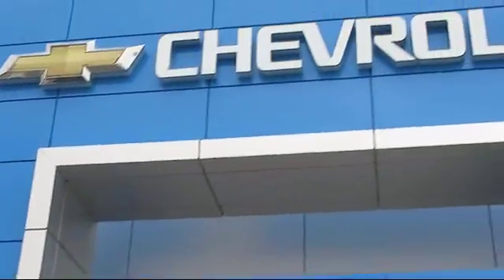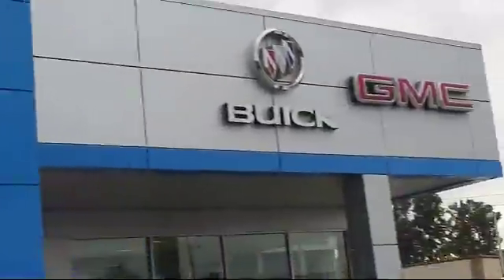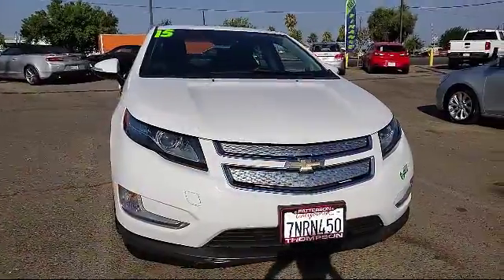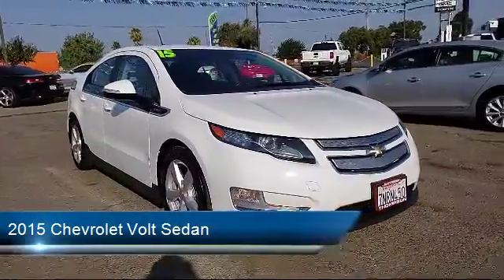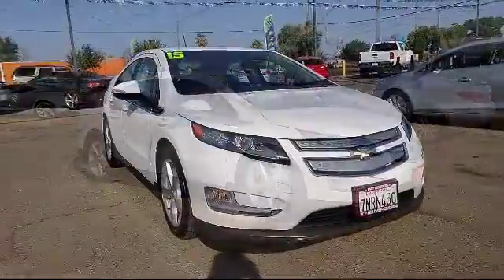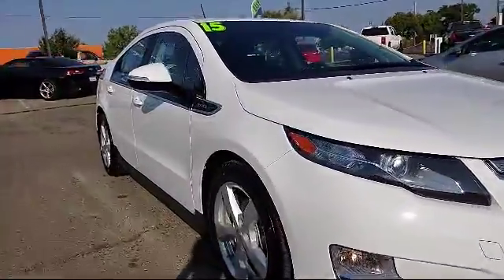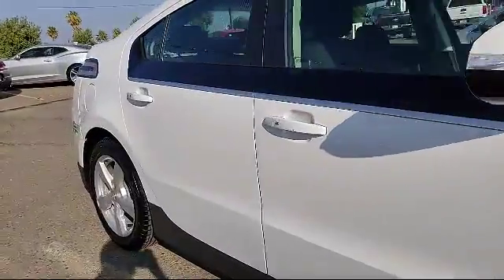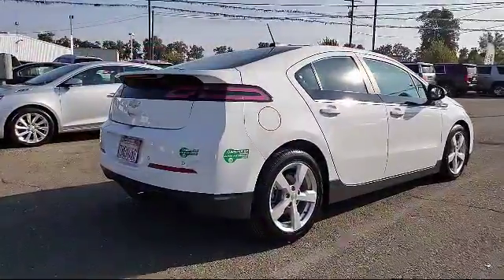2015 Chevrolet Volt Sedan Modesto Tracy Turlock Los Banos Merced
2015 Chevrolet Volt Sedan Stock Number: P5315 Vin:1G1RC6E43FU141393.

701 S. 2nd Street